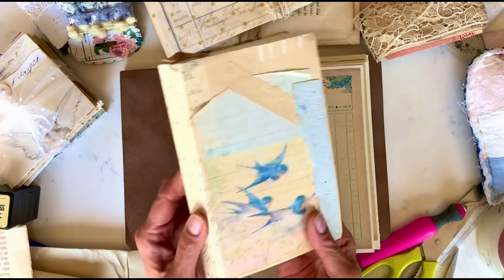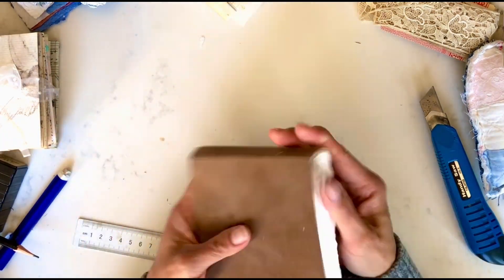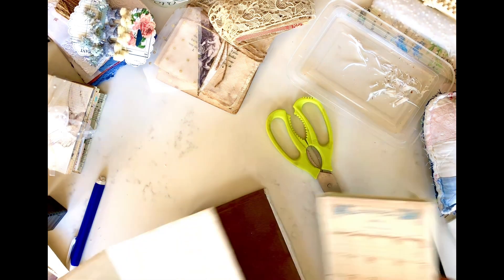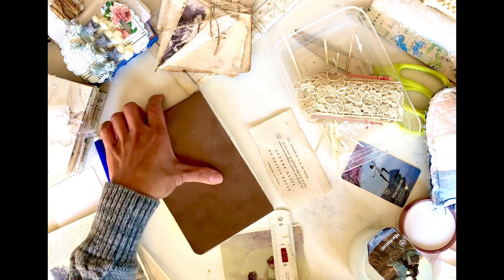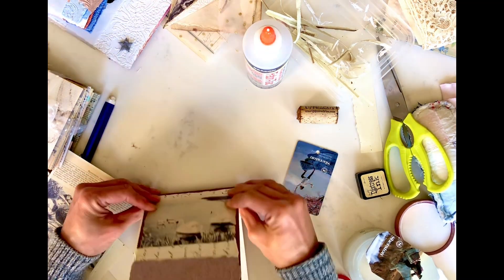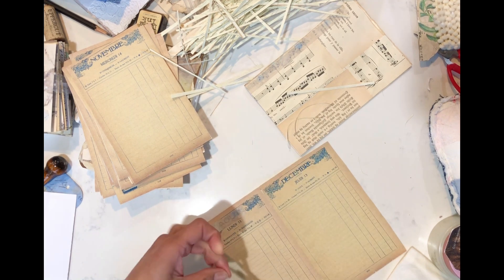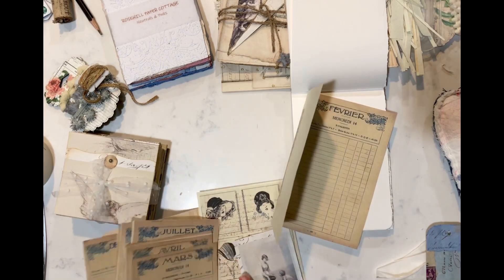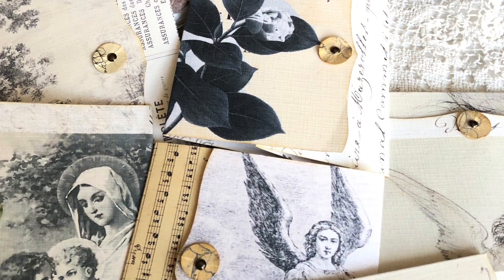Ruby & Pearl XO DT Project: Repurposed Writing Journal 2023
Hello Everyone🤗 I'm happy to share this simple repurposed notebook/sketchbook for my first rubytuesdaydt project for this year. It's for my personal use and using what I have in stash, but I hope you find some inspiration from this project share. Along with the writing journal, I made an inspiration file folder to store the rest of the monthly calendars I devised from Heather's French Ledger Calendar Kit and images that are inspiration to some projects I'm hoping to make this year-kind of an inspiration board in a mini folder. Also, made some blank envelope cards to use throughout the year for any occasion. Thank you for spending some time with me today. Happy RubyTuesday, or have a great any day. Have a peaceful, lovely, happy New Year 🥳💗🤗

French Calendar Pages
Creme Brulee
Love & Light
La Luna
The Dressmaker
Les Femmes
Petit French Holy Cards
A Blue Garden
Beautiful Birds